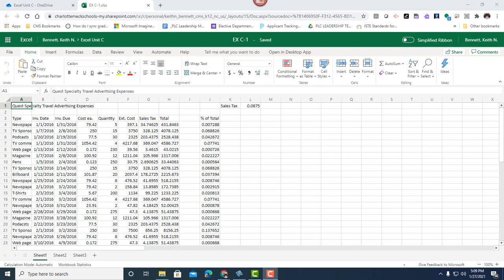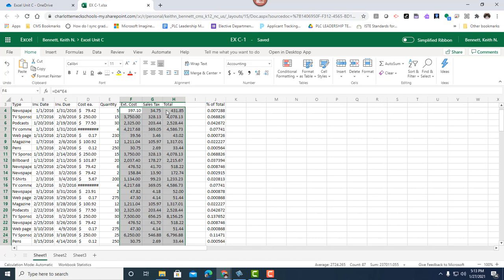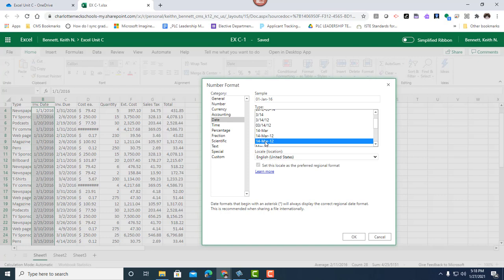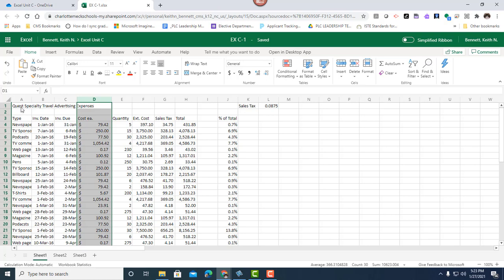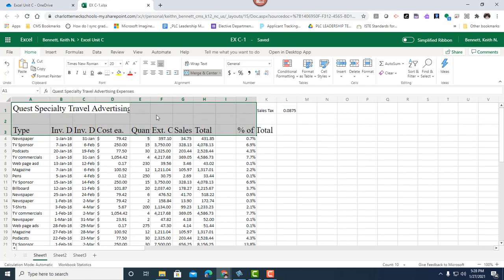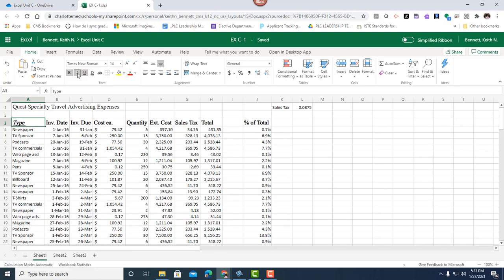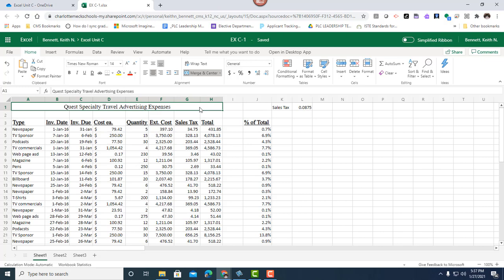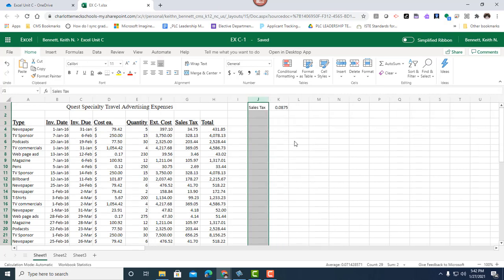1 Formatting a Worksheet